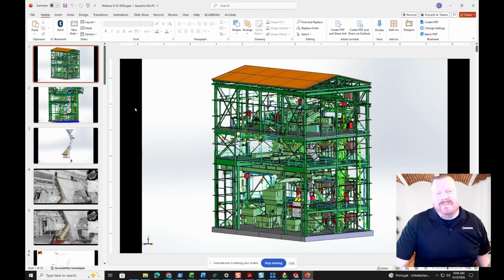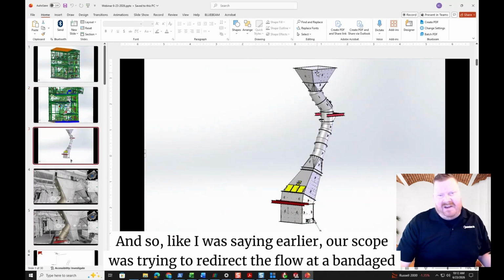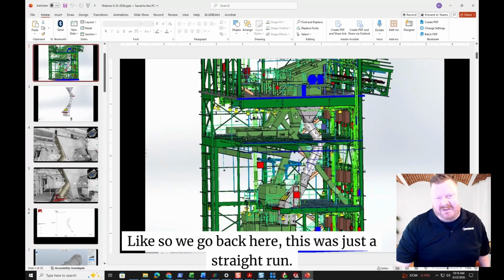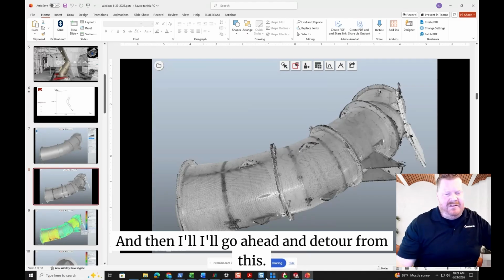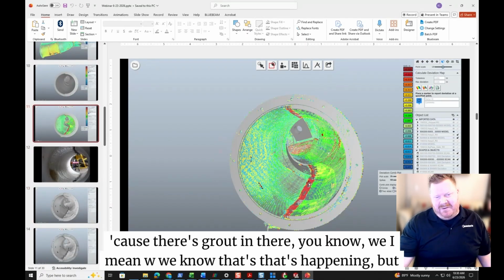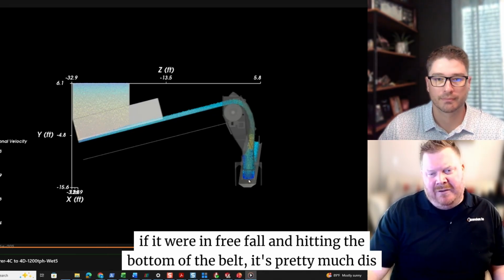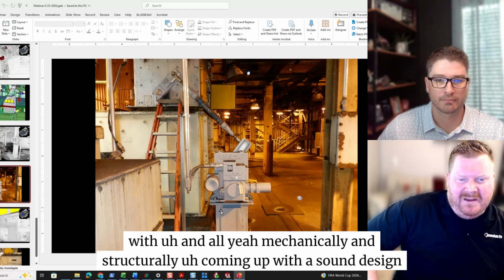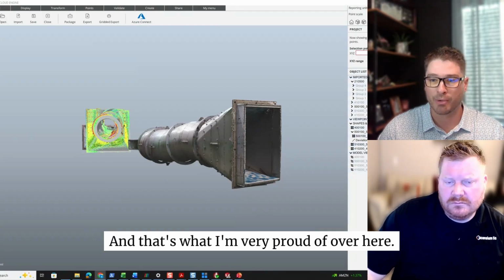Crusher Feed Retrofit Review: DEM Simulation, Deviation Analysis, and 3D Laser Scanning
In this Beyond the Scan webinar, AsBuilt reviews a crusher feed chute retrofit where 3D laser scanning, 3D modeling, DEM simulation, and deviation analysis were used to reduce outage risk before installation.

The project involved replacing a chute from an existing conveyor head chute flange to a crusher inlet in a congested power generation facility. The team used scan data to capture inaccessible tie-in geometry, validate the retrofit route and clearances, simulate 1,400 TPH wet coal flow, and compare fabricated chute sections against the design model before installation.

Topics covered:

How 3D laser scanning captured existing conditions and tie-in geometry
How the retrofit chute route was validated before fabrication
How DEM simulation helped evaluate wet coal flow and crusher loading
How deviation analysis compared fabricated chute sections to the design model
How scan-driven engineering helped reduce field rework and installation uncertainty

This session is intended for plant engineering, maintenance, reliability, capital projects, and bulk material handling teams working on chute, conveyor, hopper, crusher, or transfer-point retrofit projects.